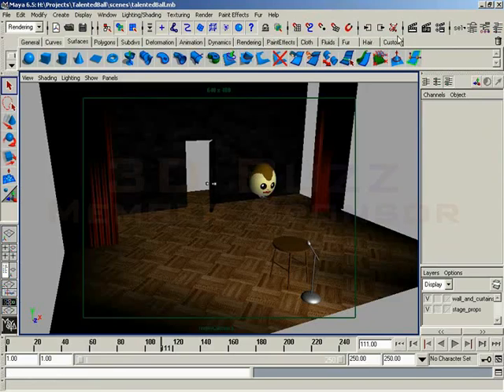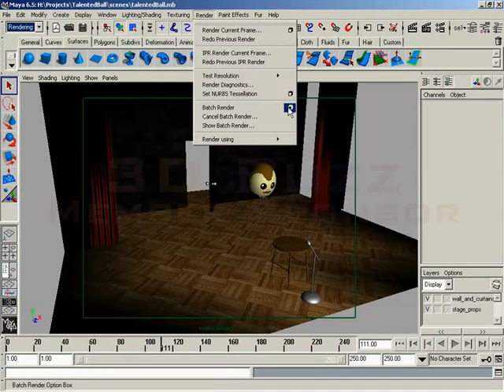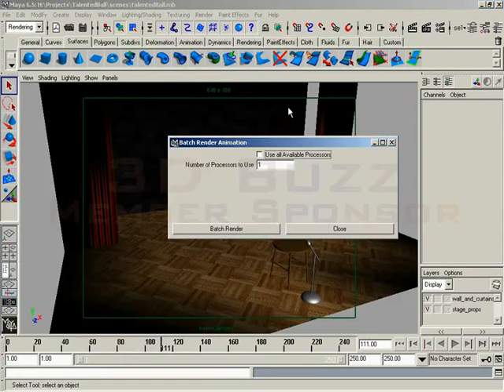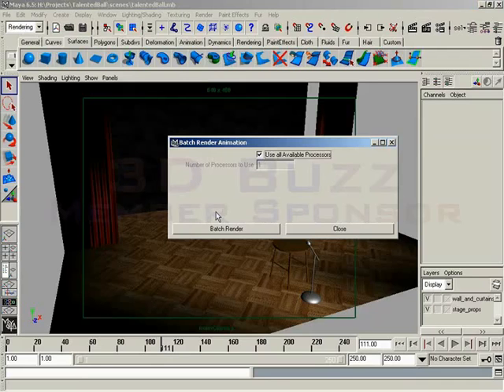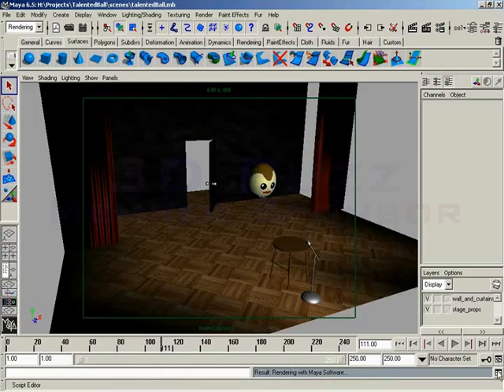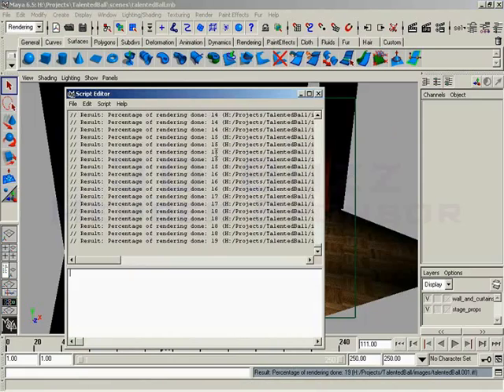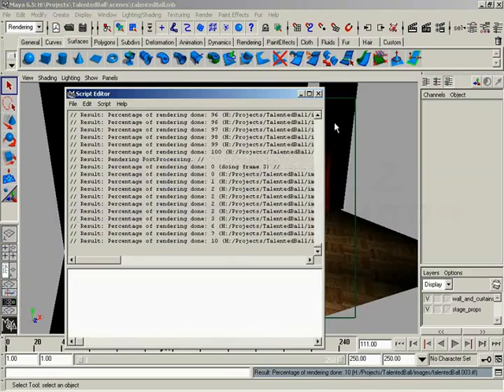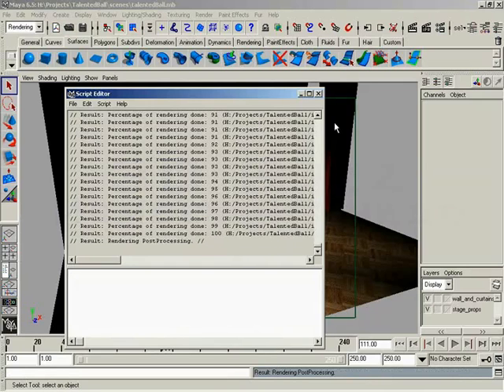Maya Project Part 59: Batch Rendering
This video shows you how to set up a batch render for the final output of your scene.